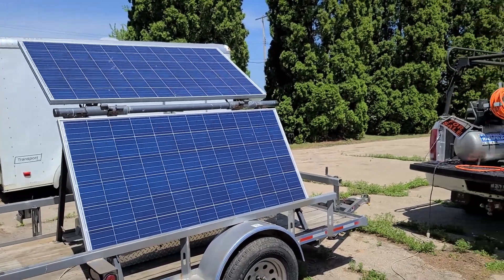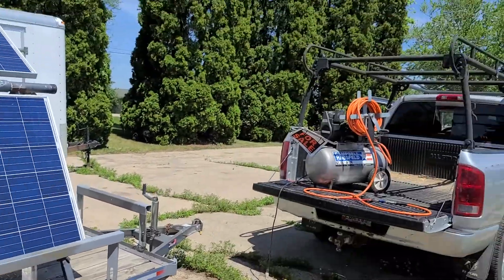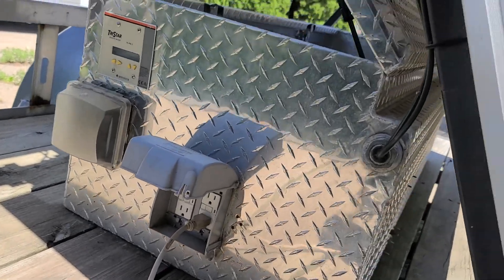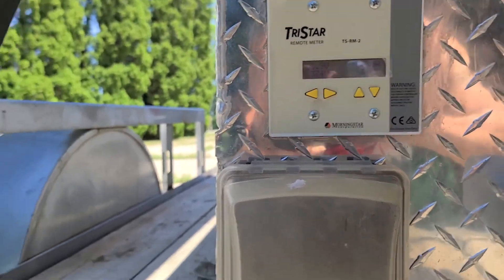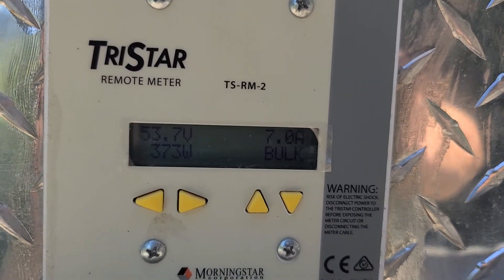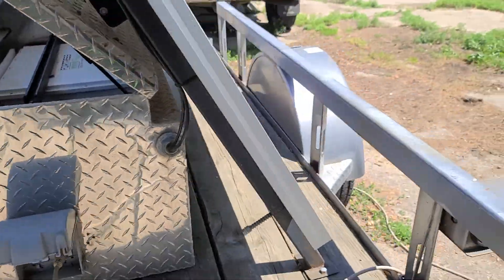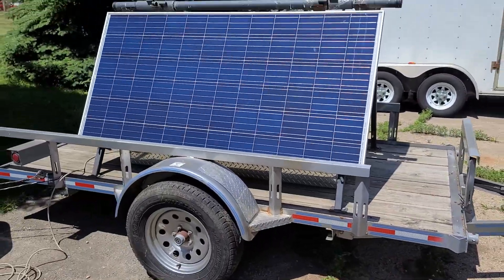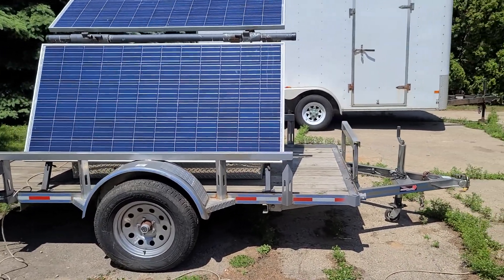Solar powered air compressor operation!!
This video shows the solar trailer powering a 20 gal air compressor.